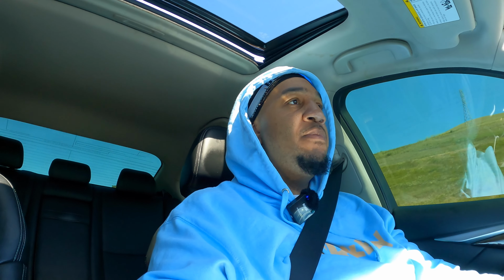I'M FINALLY ADDING E85 TO MY INFINITI Q50S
I'M FINALLY ADDING E-85 TO MY INFINITI Q50S
IN THIS VIDEO, I WILL BE ADDING E-85 TO MY 2014 INFINITI Q50S 3.7. THIS VIDEO I WILL BE TELLING YOU GUYS WHAT'S GOING TO HAPPEN AND TELL YOU WHAT I GOT TO INSTALL THE E-85. IT'S FINALLY THAT TIME TO ADD THE E-85 AND GET IT DYNO TUNED. I HOPE YOU GUYS ENJOY THIS VIDEO, MORE CONTENT ON THE WAY!

GET IN TOUCH WITH MY TUNER